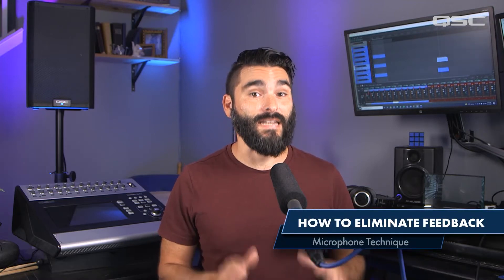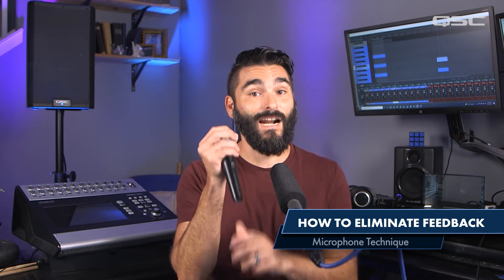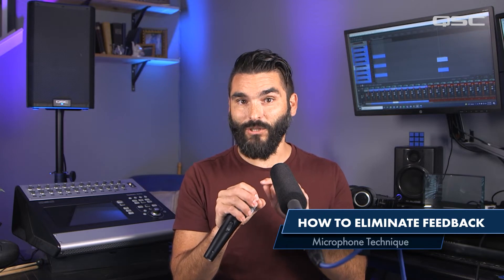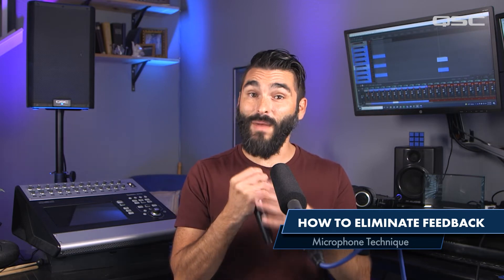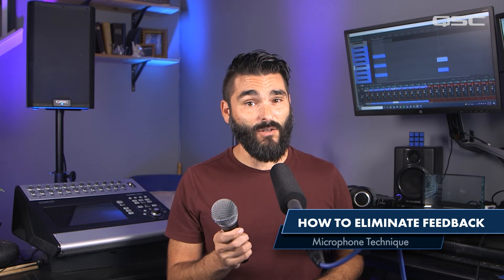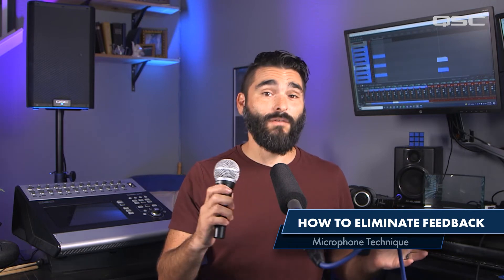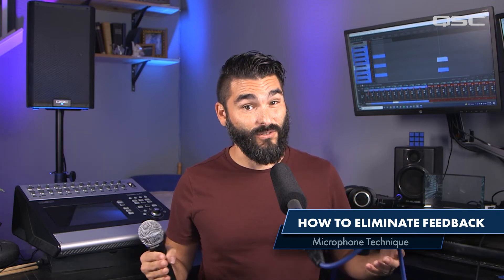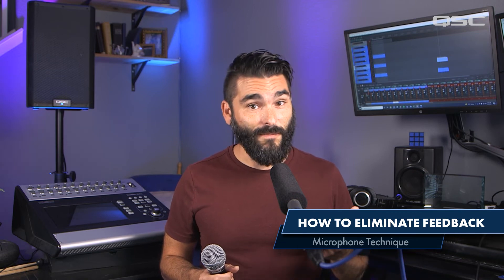Microphone Technique to Avoid Feedback | Sound Advice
Ever noticed how your vocals sound different when you hold a microphone differently? In this video, we explore the importance of proper mic technique in preventing feedback. Learn why gripping the microphone by the handle is crucial and how it affects the cardioid pickup pattern. Discover the impact of microphone distance on your signal-to-noise ratio and gain settings. By following these simple tips, you can enhance your sound quality and minimize feedback issues.